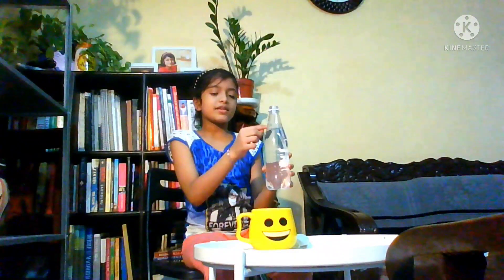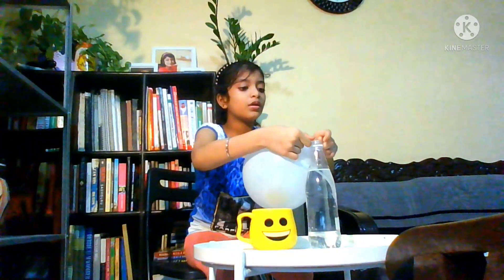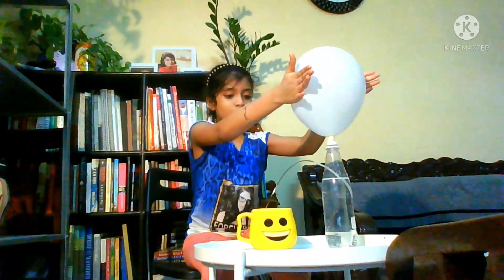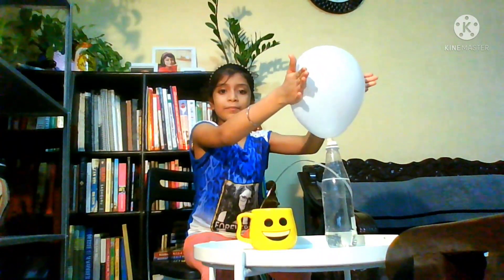Science experiment-Air exerts pressure, air occupies space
Science Experiment to demonstrate :

Air occupies space
Air exerts pressure